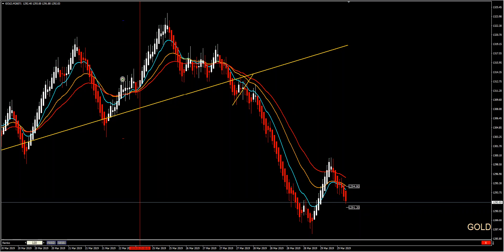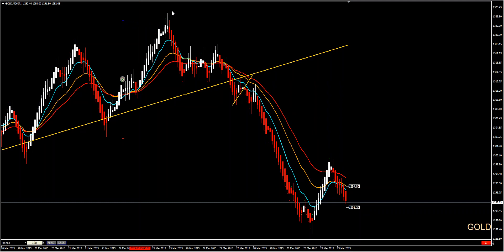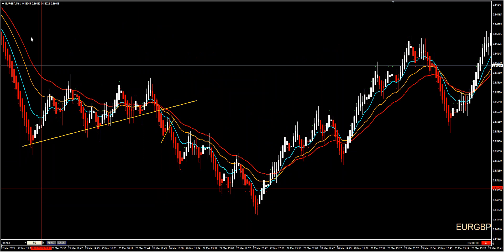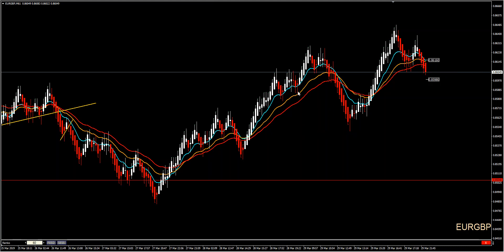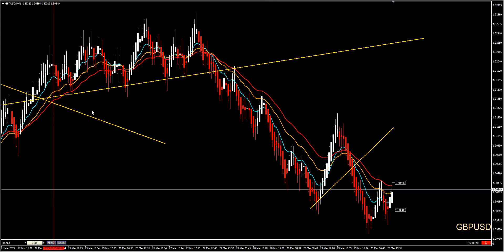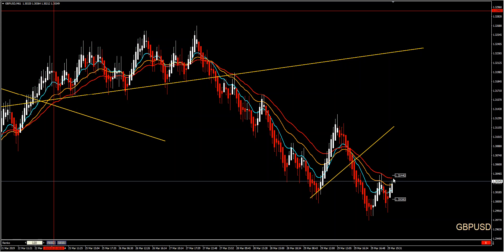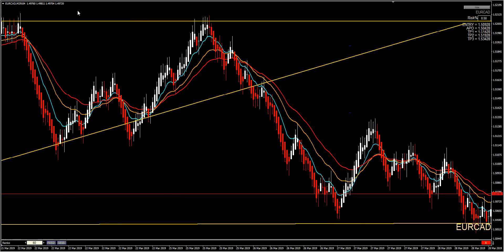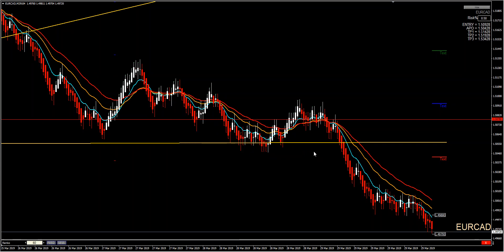Live Room Weekly Results 25th to 29th March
Hello Traders.
This week in our Live Trading Room we had some great trades in our Forex pairs.
Depending on your style, Scalping, Day Trading or Swing Trading there were many opportunities through our Forex Analysis.